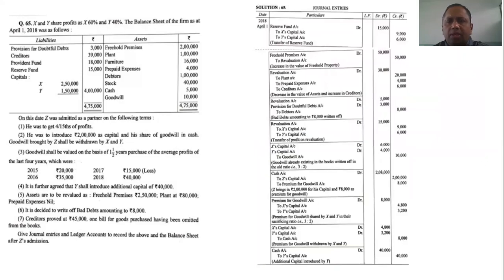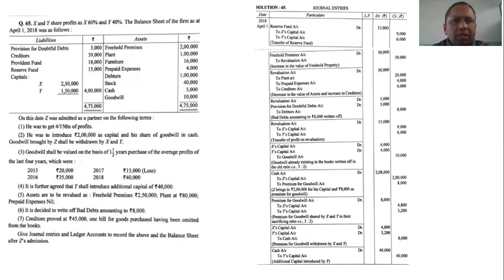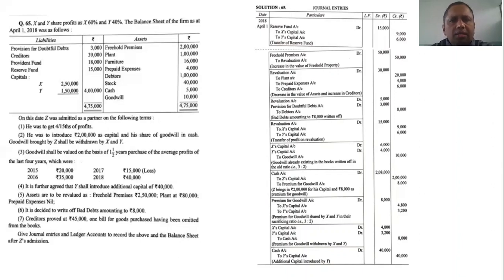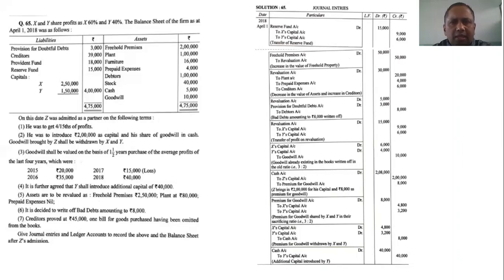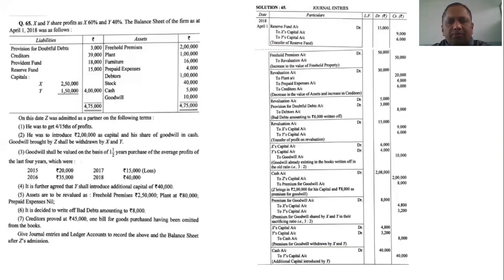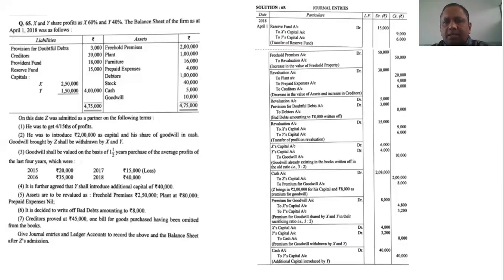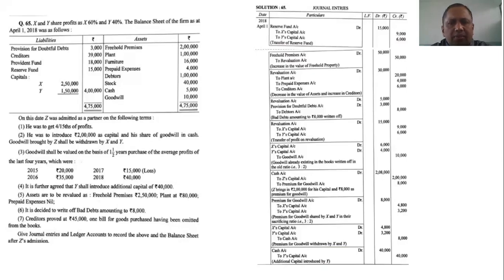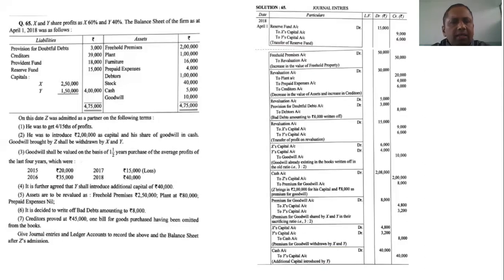Class XII Accountancy Admission Q 65.2